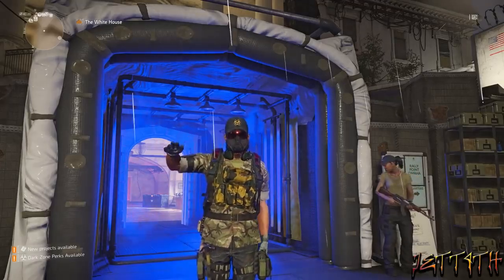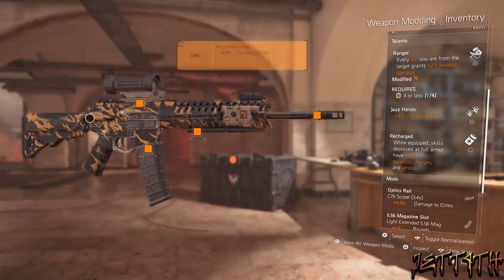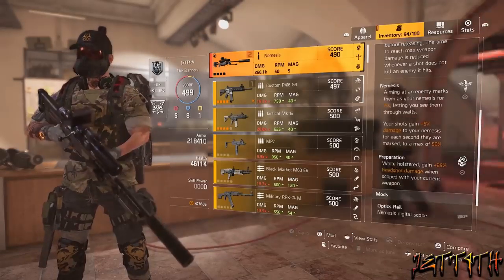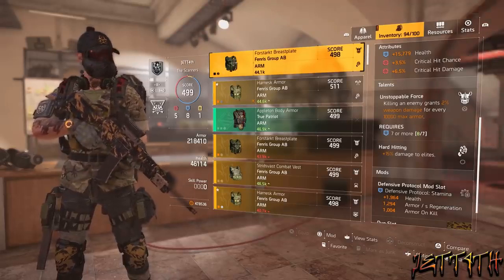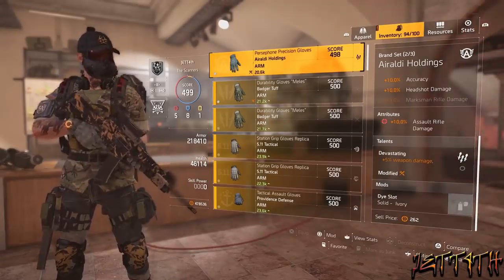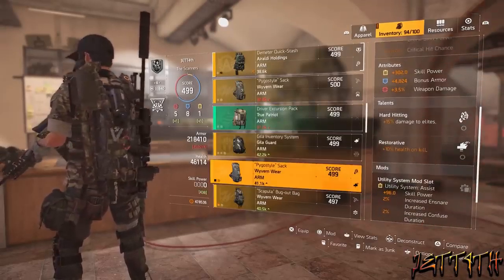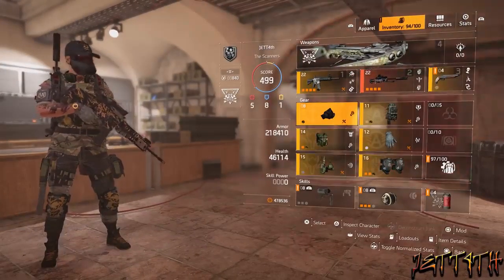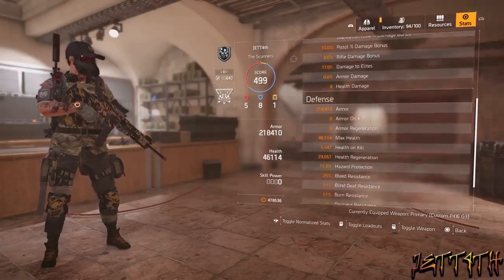Daily THE DIVISION 2 Moments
#19 The Division 2  4 Million DPS The Best AR Build Guide Safe From Nerfs
🔒 | SSL Encrypted Checkout

If you want to get featured, submit your moments here and if your moment is good then it will get featured on our YouTube channel!

Please only submit  your moments that are good.
(If moment is used, we credit your nickname + link to your moment or channel)

By submitting moments in this form, you are providing a royalty-free, commercial license, in perpetuity for Daily Game Moments and it’s affiliate channels to upload, distribute, modify and promote your content with or without monetization world-wide. This license is non-revocable, non-exclusive, and will not provide any ownership to Daily Game Moments.